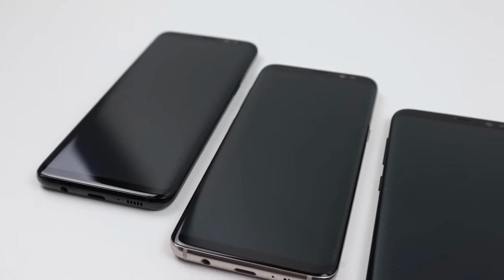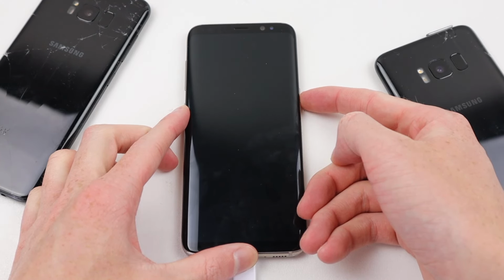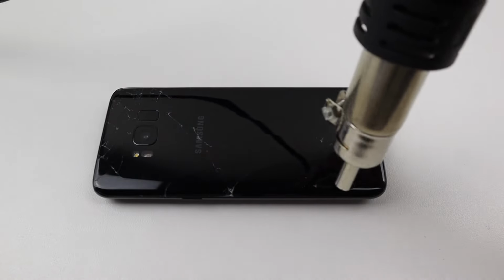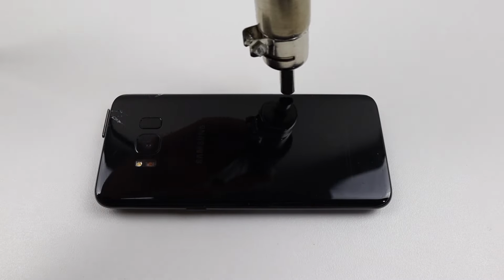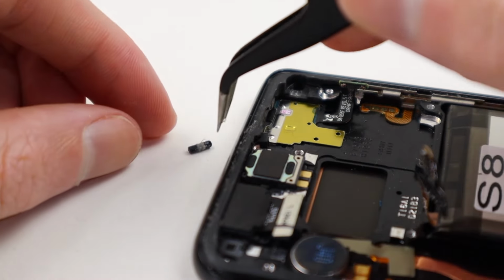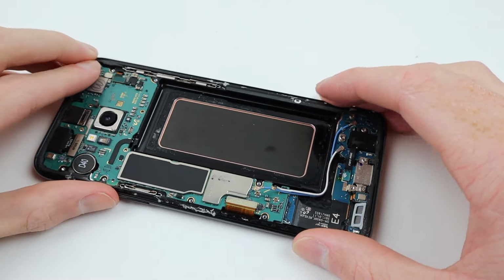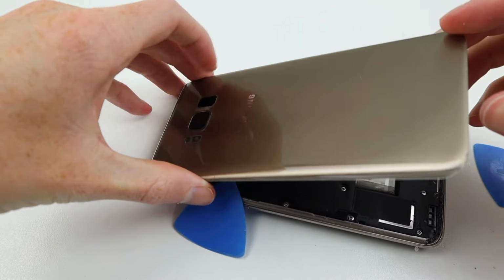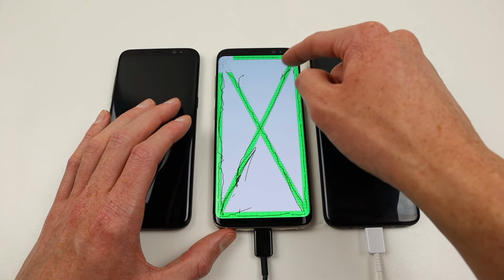Will they work? - $52 "unfixable" Galaxy S8 LOT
So will these so called "scrap... cannot be repaired" devices work, can I fix them? Lets find out!